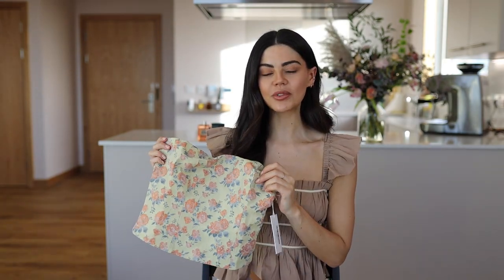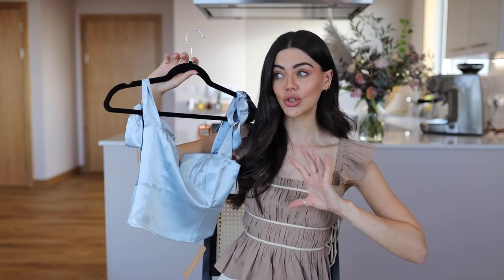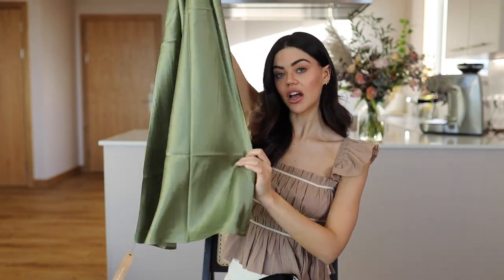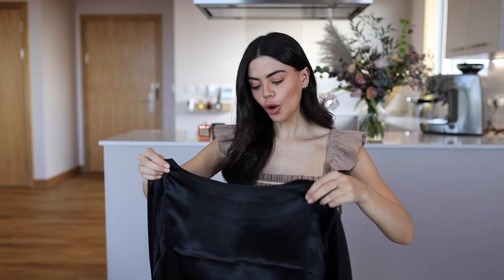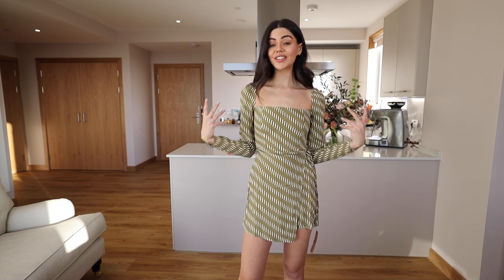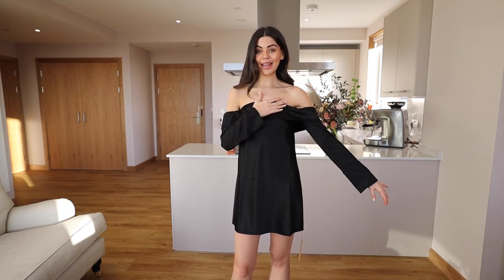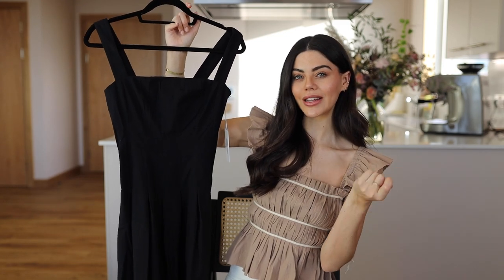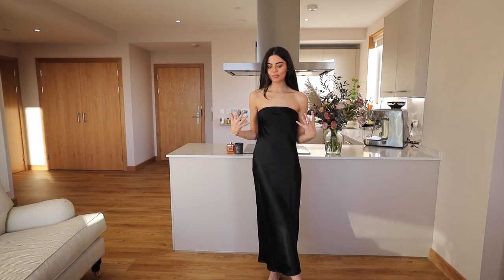Spring Fashion Inspo: Reformation Try-On Haul! ✨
Happy Wednesday! I've got a try on Reformation haul. They have so many nice new in things right now, I wanted to try some of the dresses and spring clothes!

Brown Free People frill shoulder top I'm wearing in the video

For the US links to the items featured! -

reformation, reformation haul, reformation try on, reformation dress, reformation dresses, reformation new in, reformation zenni dress,